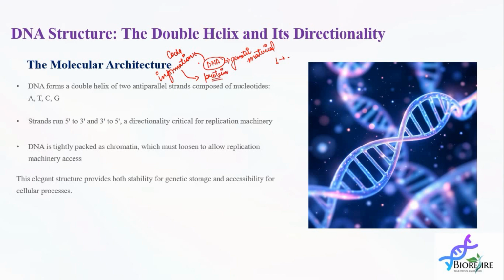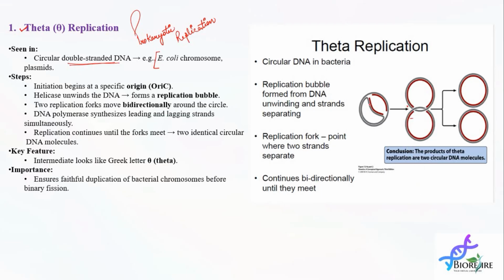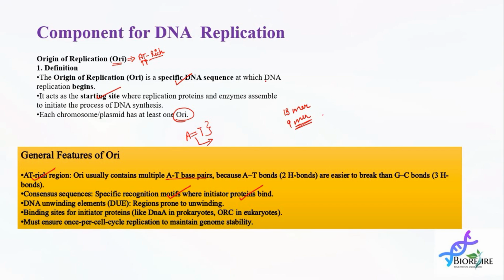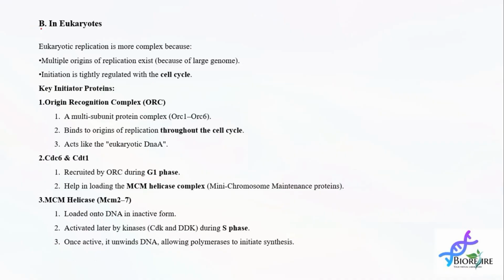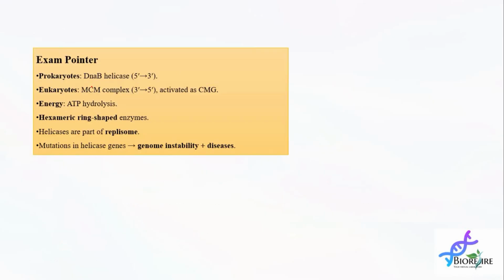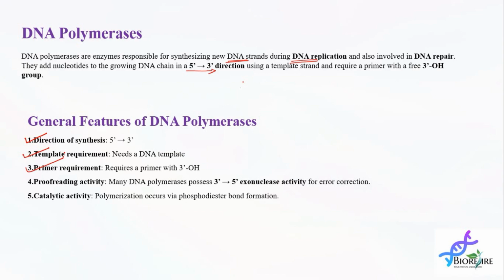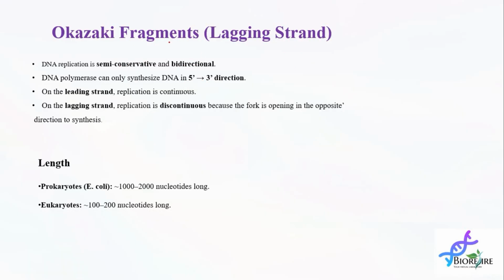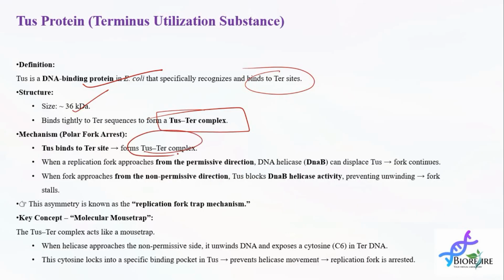Lecture 01 : DNA Replication process